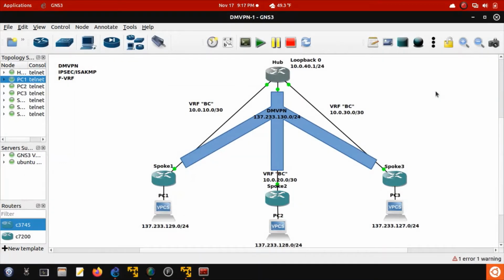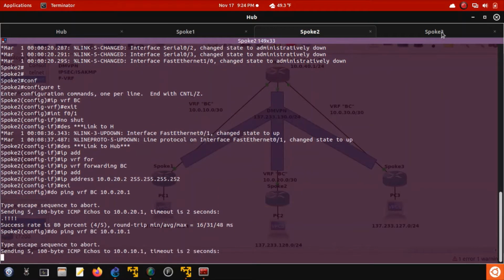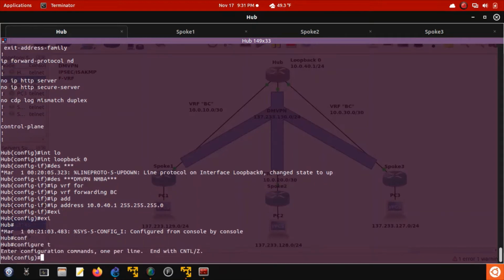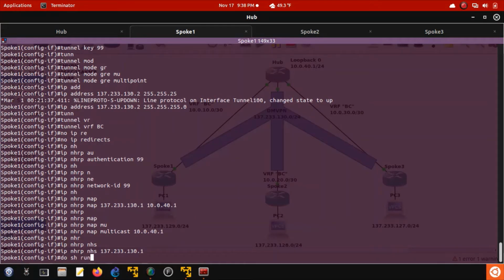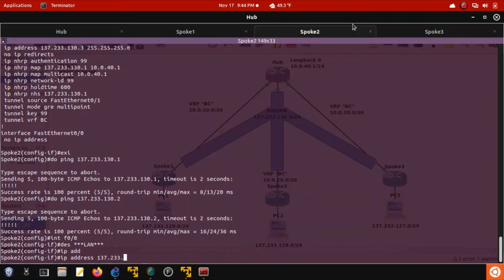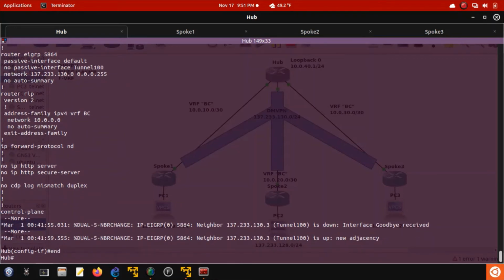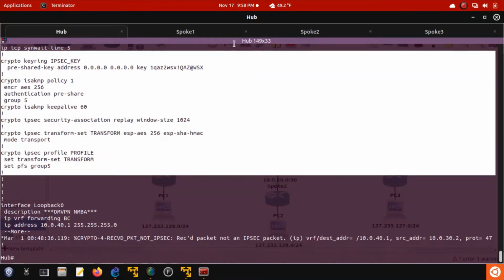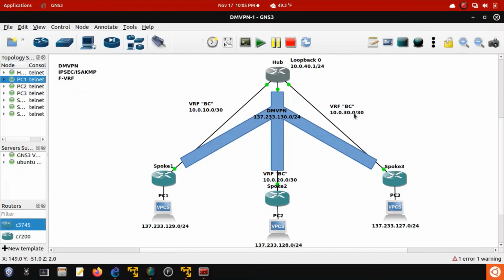DMVPN ISAKMP FVRF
Configure a Dynamic Multipoint Virtual Private Network with IPSec over a Front-Door VRF.

How To Configure DMVPN

***HUB***
int tun 100
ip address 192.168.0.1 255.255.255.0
no ip redirects
ip nhrp authentication 99
ip nhrp map multicast dynamic
ip nhrp network-id 99
ip nhrp holdtime 600
no ip split-horizon eigrp 100
tunnel source g0/1
tunnel mode gre multipoint
tunnel key 99

***SPOKE***
int tun 100
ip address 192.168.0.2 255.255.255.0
no ip redirects
ip nhrp map 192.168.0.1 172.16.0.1
ip nhrp map multicast 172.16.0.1
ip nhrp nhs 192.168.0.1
tunnel source g0/0
tunnel key 99

Refer to the video for configurations on VRF and ISAKMP. This description uses different ip addresses and interfaces compared to the video. I'll be adding specific videos for FRVF and IPSEC/ISAKMP. Comment and question below!